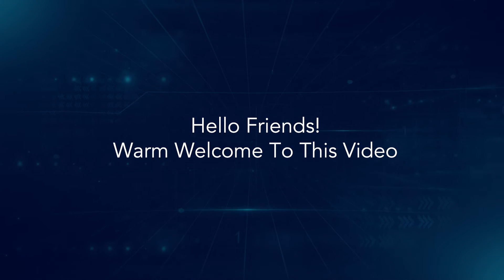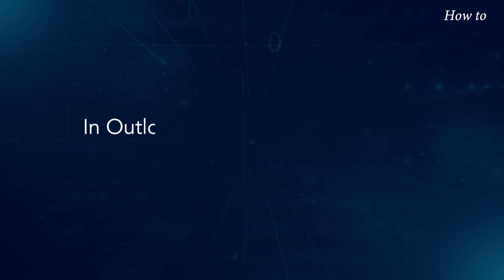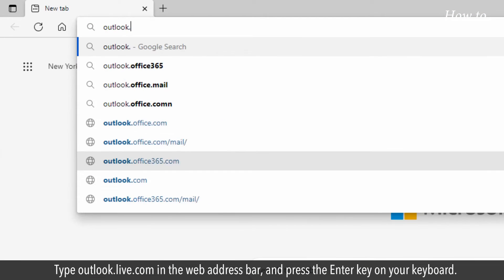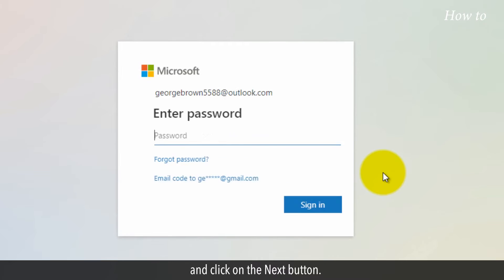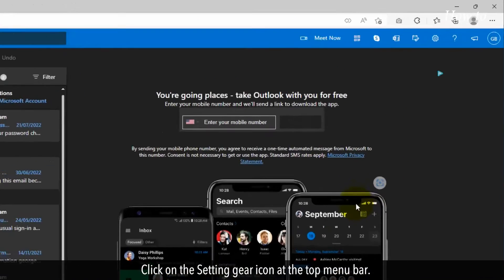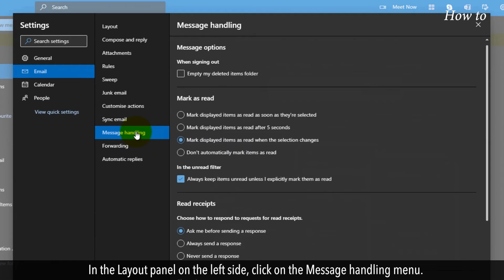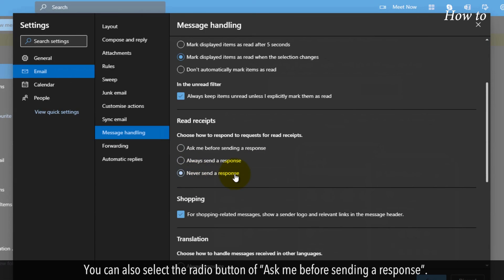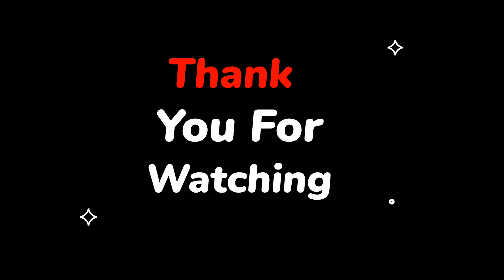How to Add and request read receipts and delivery notifications in Outlook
When you send an email to someone, you wait for their reply. If you don’t receive any reply then you may be a little confused about whether your email has been read or not. In Outlook, there is a unique feature called Read receipts. This helps to know at what time your recipient has opened your email. Let’s see the steps to use this tool in Outlook.

1. Open your web browsers.
2. Type outlook.live.com in the web address bar, and press the Enter key on your keyboard.
3. Click on the Sign in button at the top right.
4. Type your Outlook email in the text box, and click on the Next button.
5. Enter your Outlook password, and click on the Sign in button.
6. Click on the Setting gear icon at the top menu bar.
7. Click on the View all Outlook settings at the bottom.
8. In the Layout panel on the left side, click on the Message handling menu.
9. Scroll down, and go to the Read receipts section.
10. Select the radio button of “Always send a response”. This will send you a response on every read email.
11. If you want to receive any response to your email, then select the radio button of “Never send a response”.
12. You can also select the radio button of “Ask me before sending a response”.
13. Click on the Save button at the bottom.
14. Close the Outlook Settings page.